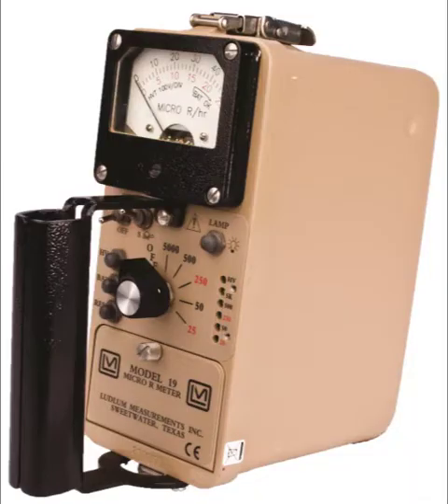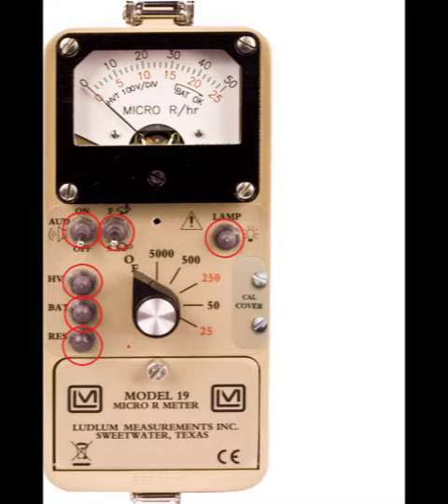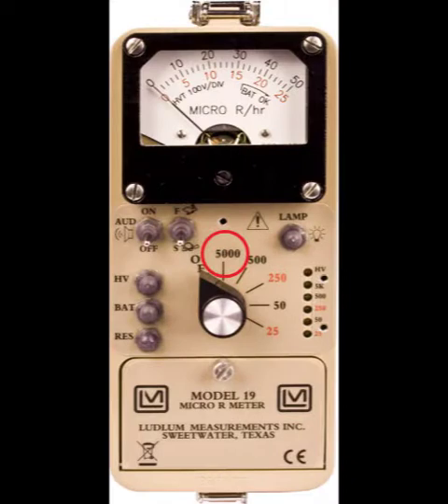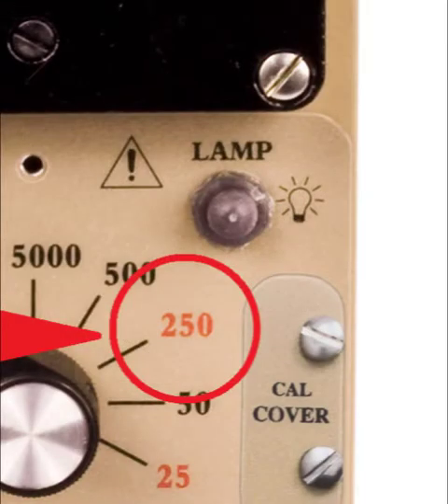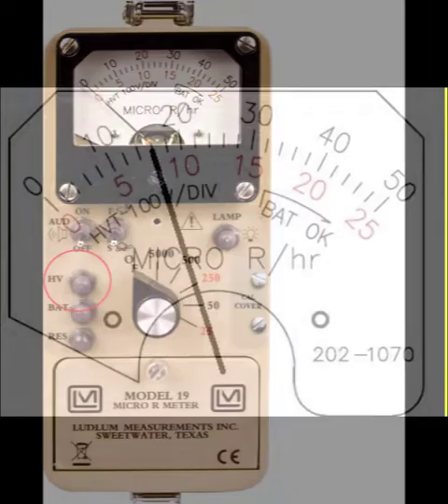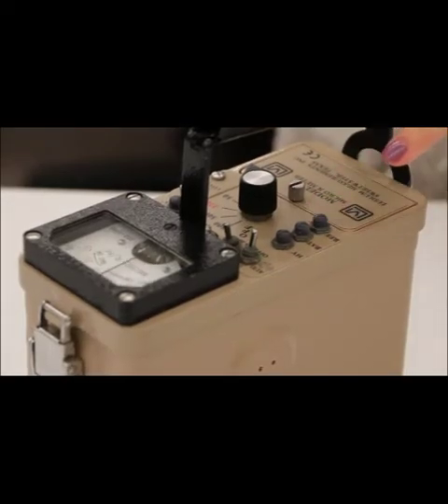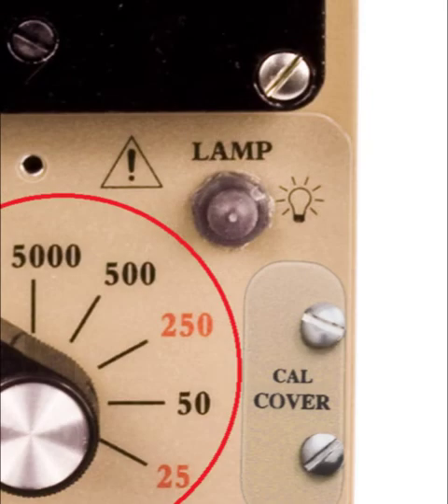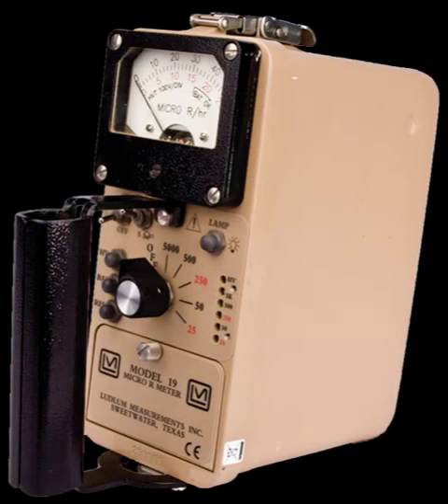Model 19 Operating Instructions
The Ludlum Model 19 is a highly sensitive gamma microR meter with an internal 2.5 x 2.5 cm (1 x 1 in.) NaI detector.